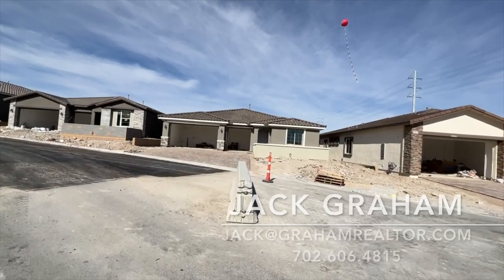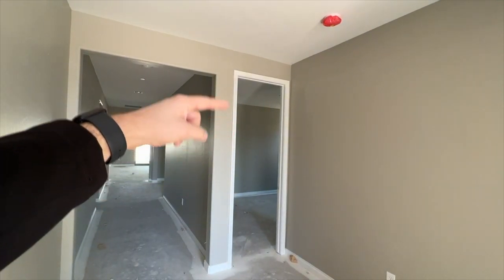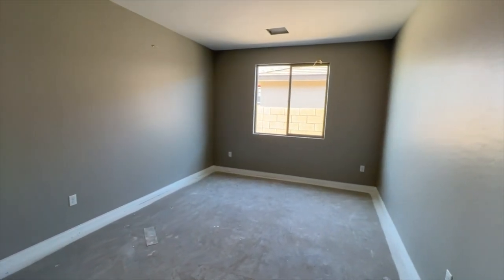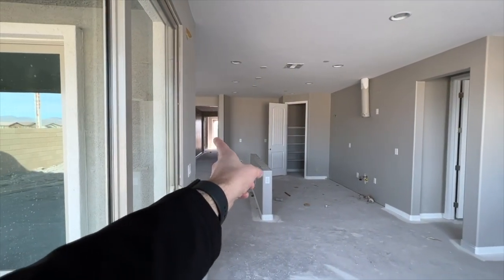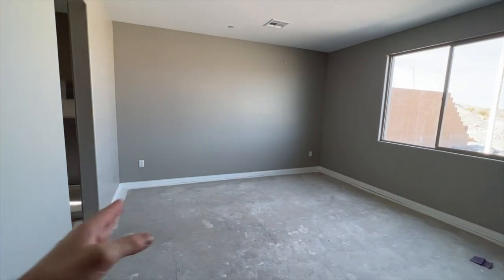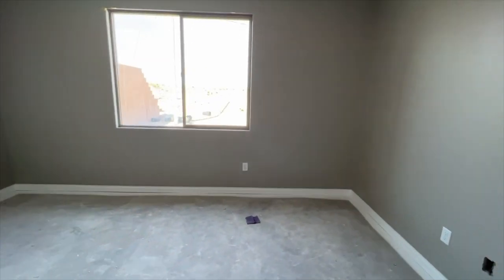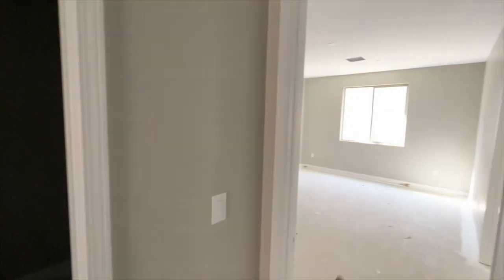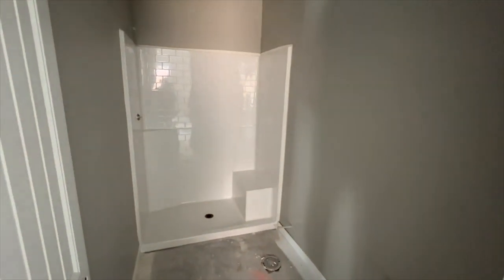NEXT GEN Single Story Home in Skye Hills | The Darius Plan @ Somerston Ridge Richmond American Homes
Somerston Ridge by Richmond American Homes is located in the beautiful master-plan community of Skye Hills. We are touring the single story Darius Plan with optional NEXT GEN: 2,830SqFt - 4 bed/3.5 bath - $677K+
The Darius provides a sophisticated and accommodating ranch-style layout. In addition to a lavish owner’s suite—with a roomy walk-in closet and attached private bath—this home includes a second owner’s suite with an adjacent living room, perfect for multi-generational living. For a more complete secondary multi-gen residence, opt for a separate entrance to the living room on the side of the house, in addition to a kitchenette with a sink, refrigerator and cabinets. You’ll also enjoy a 3-car garage, a study, a great room with an adjacent covered patio—featuring optional center-meet and multi-slide doors—and an inviting kitchen with a generous island, built-in pantry, dining nook and gourmet features. Additional options: formal dining room, owner’s retreat, flex room.